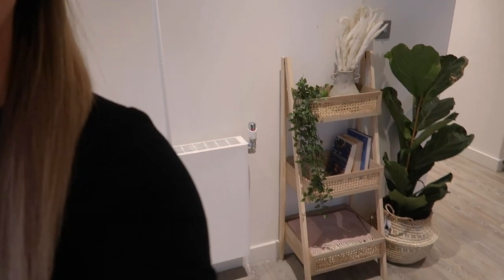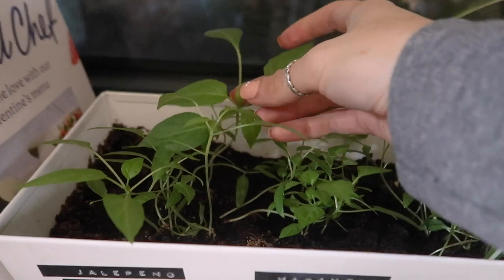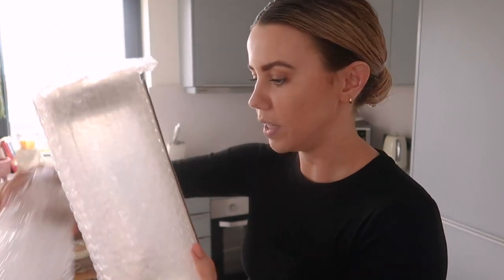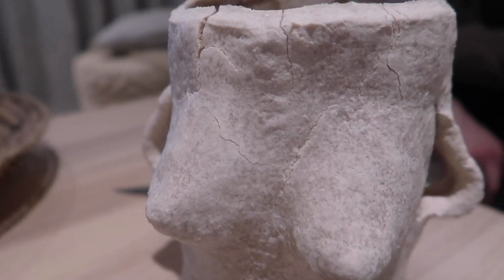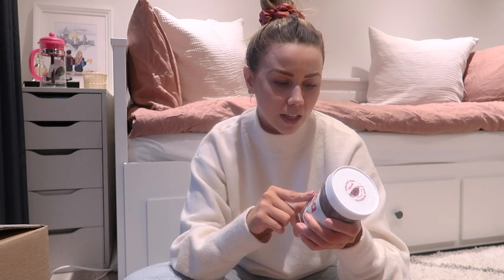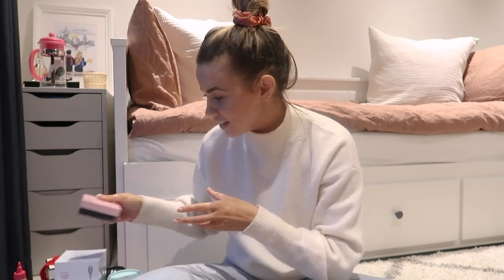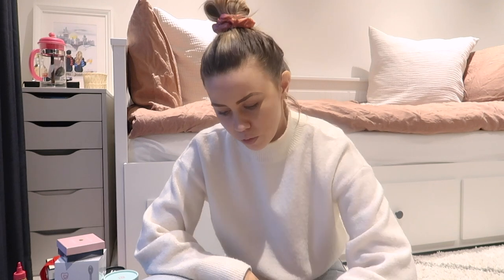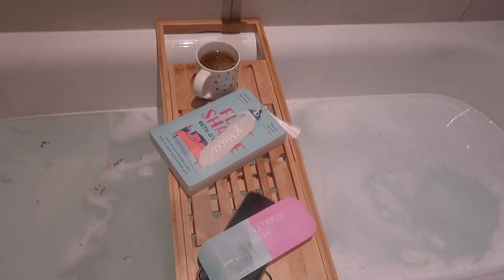A Week In My Life: The *BEST* Vegan Mac & Cheese and Hand Casting | Copper Garden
Good evening, welcome to another weekly vlog. This week sees a really yummy vegan Mac and cheese, hand casting, pottery and lots of random tasks to try and occupy the boredom of lockdown. Its been a weird week with me doing next to nothing, but I've enjoyed it! Lets see what next week has in store... ✌🏼

THINGS I’VE WORN AND MENTIONED
MONDAY
WEDNESDAY
THURSDAY
FRIDAY
Mac and Cheese Recipe → Jamie Oliver!